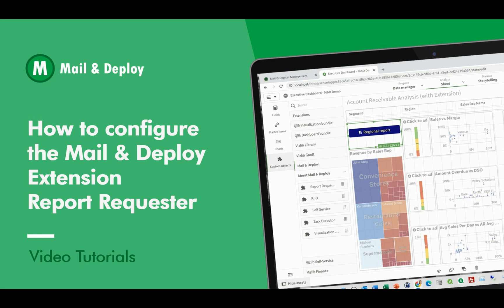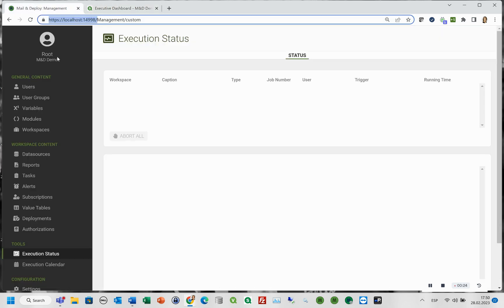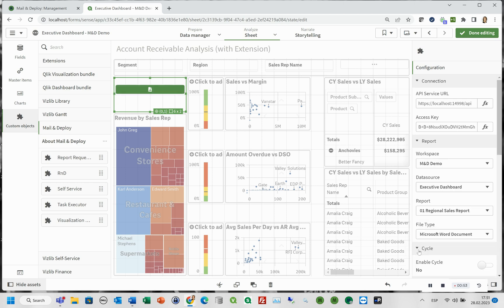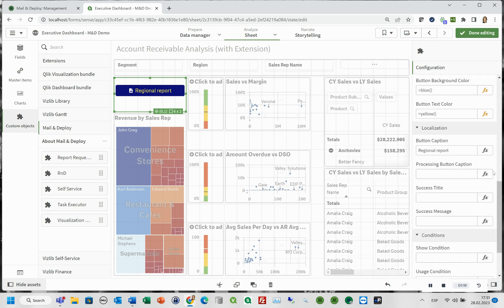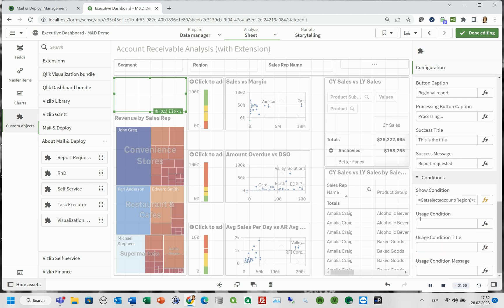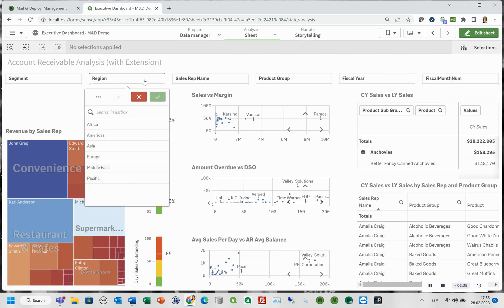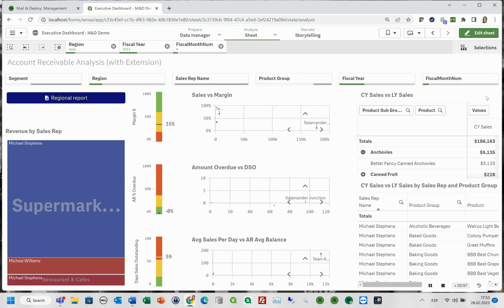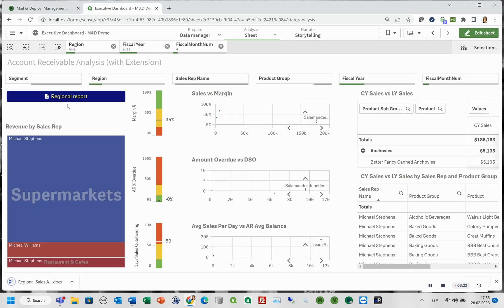Mail & Deploy Tutorials I How to configure the Mail & Deploy Extension Report Requester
In this video, we are going to configure the Mail and Deploy Extension Report Requester for Qlik Sense.

to get more information or schedule a free demo.

▬ STAY UP-TO-DATE! ▬

If you have any questions, give us a shout on social media & we will answer any question(s) you may have.